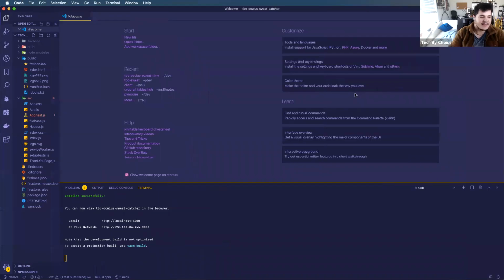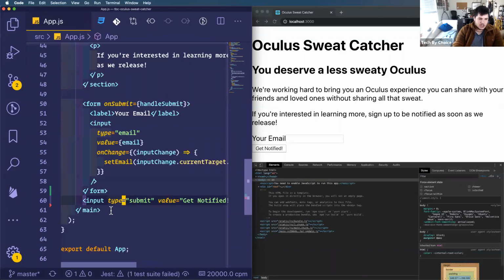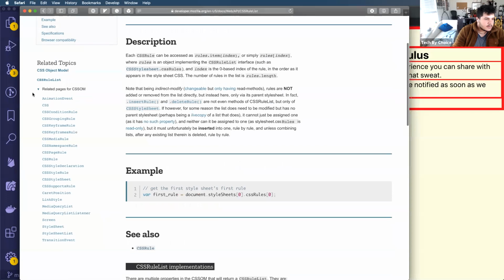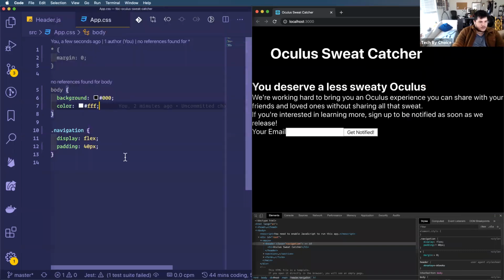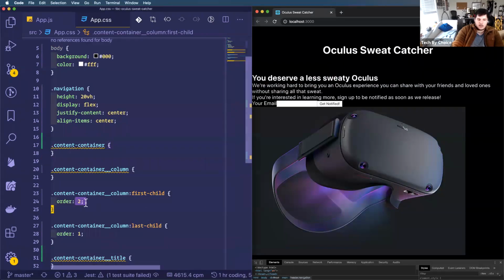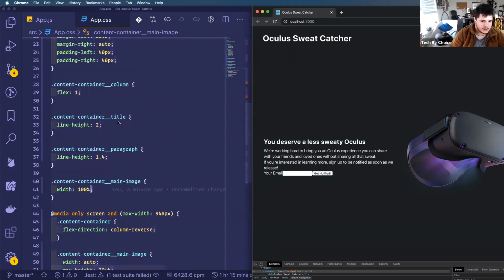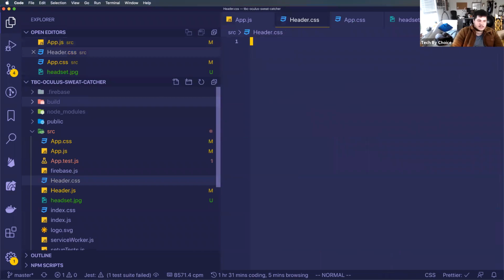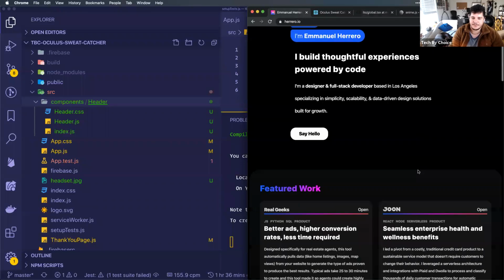Webinar: Beautiful Websites with CSS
Join the Tech By Choice Community to learn how we can support you on your tech journey!

Topic: Beautiful Websites with CSS

Description: We'll learn about the basics of CSS and how to style your websites. If you're following along with the series, we'll be adding Styled Components and CSS to the website you built in the last session.

Speaker: Emmanuel Herrero(he/him) - Senior Full Stack Software Engineer

Series Summary: Tech By Choice will be holding a series of one-hour tech workshop webinars. These are free to anyone who would like to attend. If you cannot make the webinar, we will be recording and posting on our Tech By Choice website. Also, if you would like to contribute to Tech By choice to help with our future events and offerings, please select the paid ticket option here on Eventbrite!

Below are resources used during this session